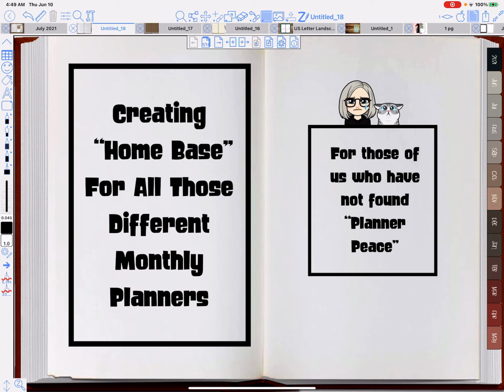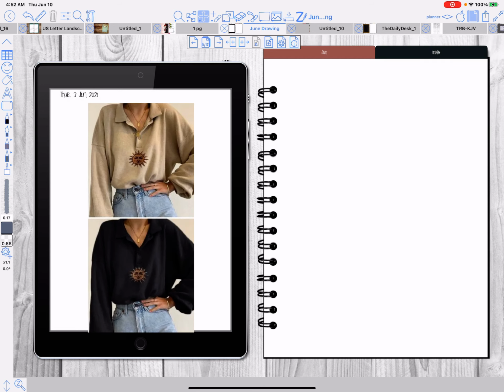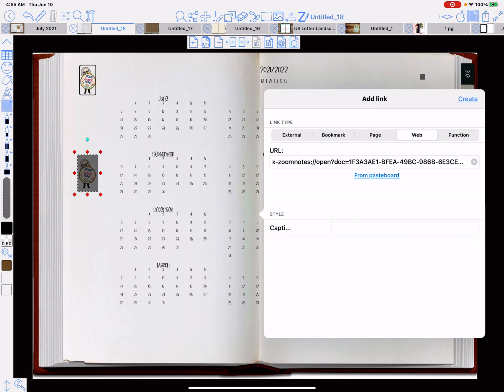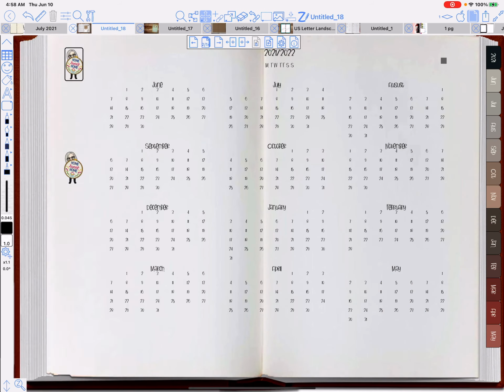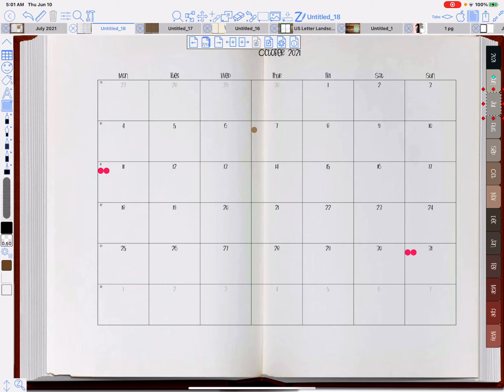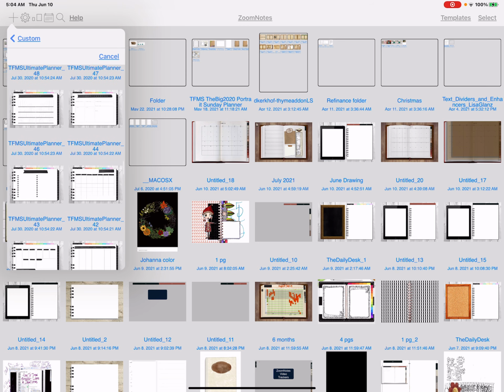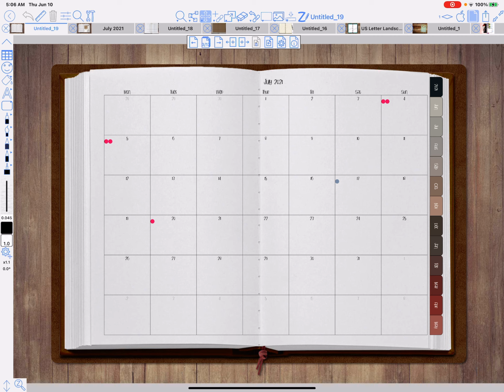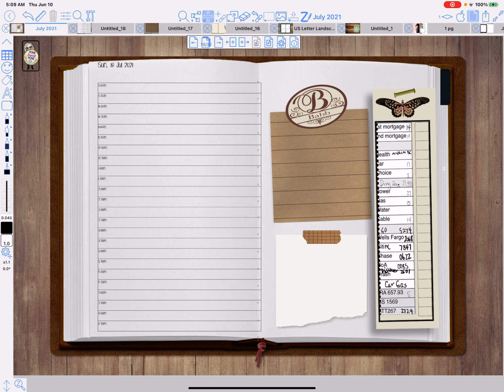Using ZoomNotes- Creating “Home Base” For All Those Different Monthly Planners